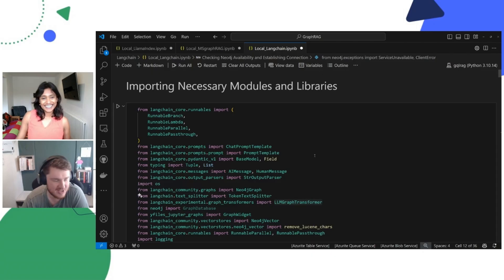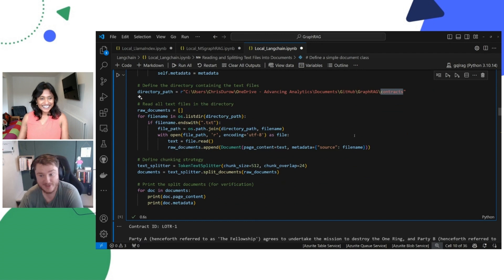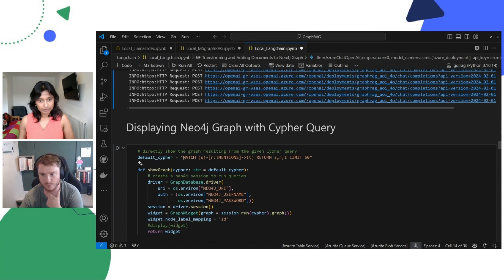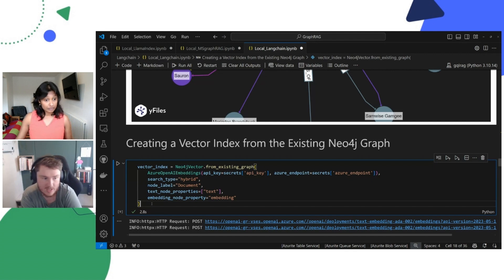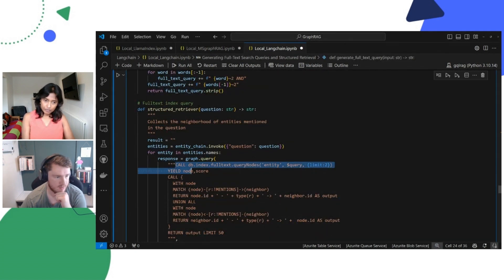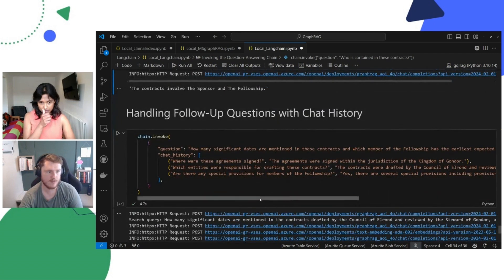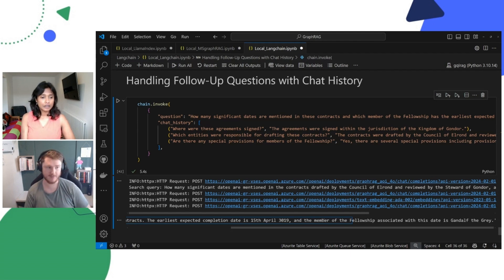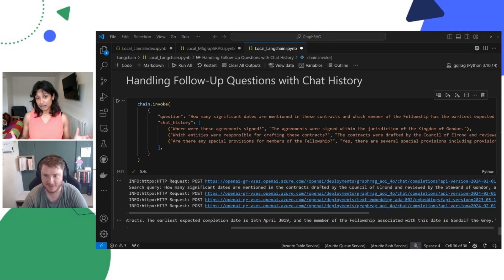Advancing AI - Ep. 4 Implementing LangChain and GraphRAG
Continue your practical learning with this episode, where we cover the implementation of LangChain and creating custom GraphRAG solutions. This 10-minute tutorial ensures you have the knowledge to leverage these technologies effectively. Don't forget to check out Episode 3 for more implementation insights!